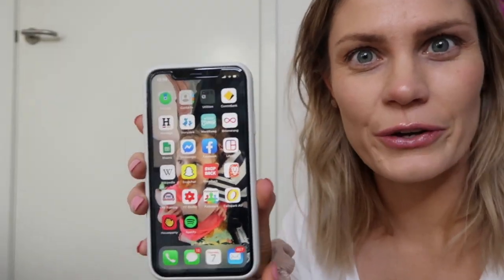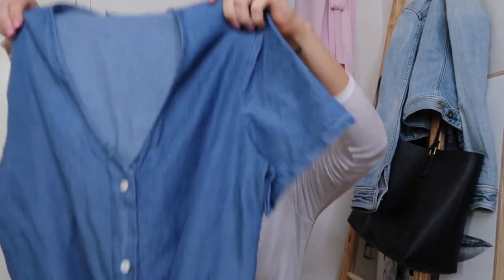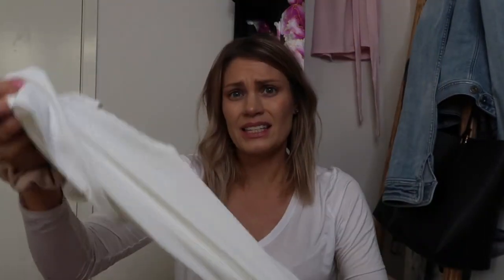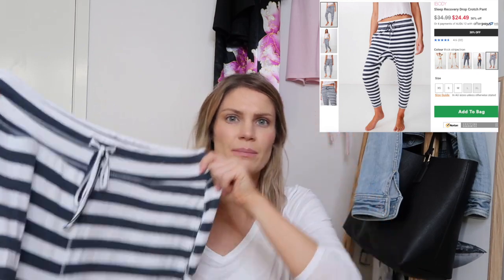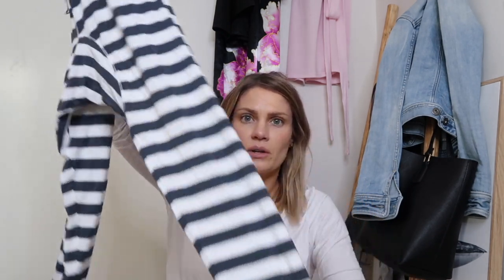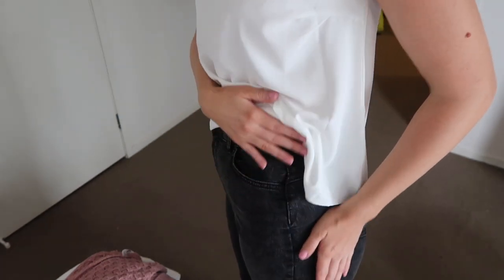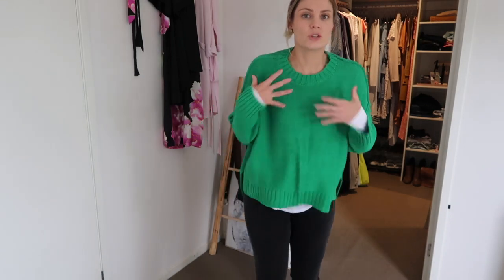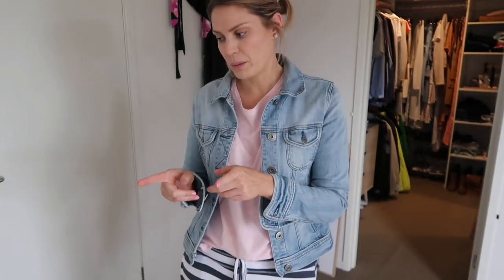Shopback | BOOHOO COTTON ON | Try on haul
I am a mum vlogger creating content relating to motherhood, cooking cleaning, organising and just surviving the day!  Come join me.

This video is not suited for kids.

LuvMe: JOANNE10 for 10% store wide littleshoppers.net.au/shop